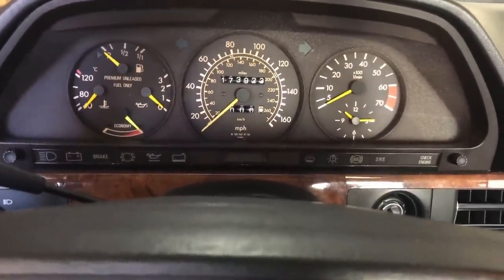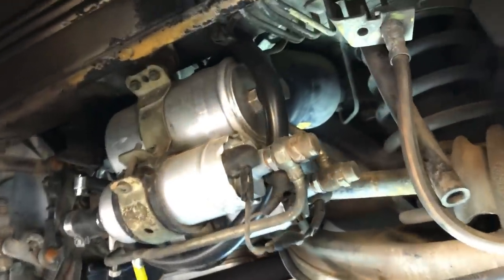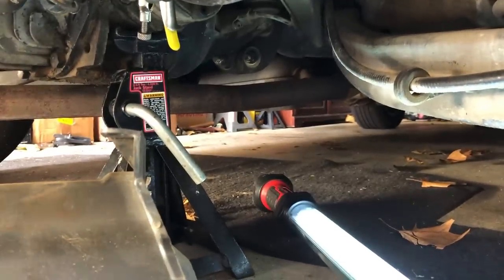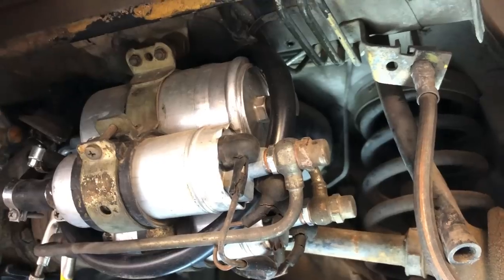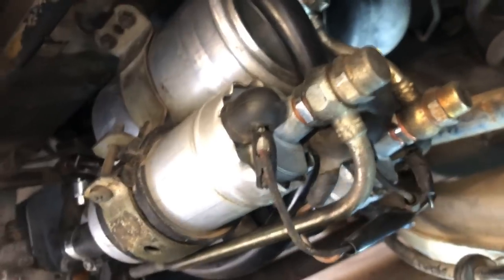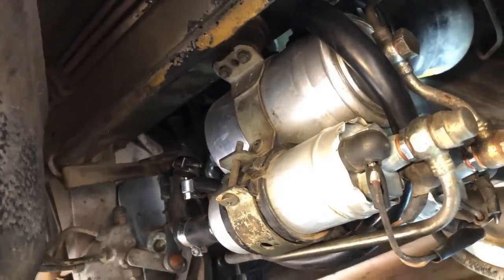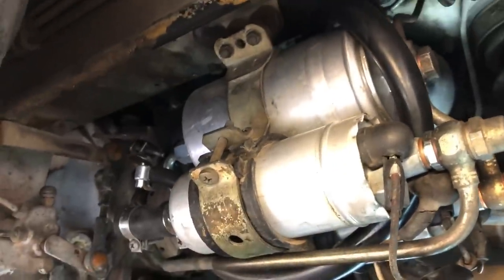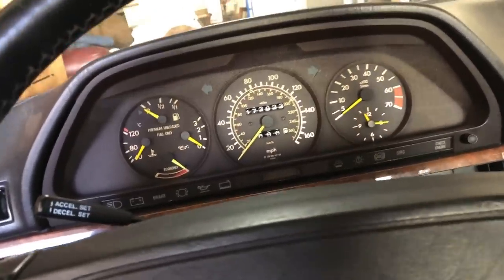Hard To Start? Check Those Check Valves!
Monkey Wrench Mike’s 560SEC is difficult to start. Could it be a fuel issue? This video will show you how to replace the Check Valves on a Mercedes W126 and other models.